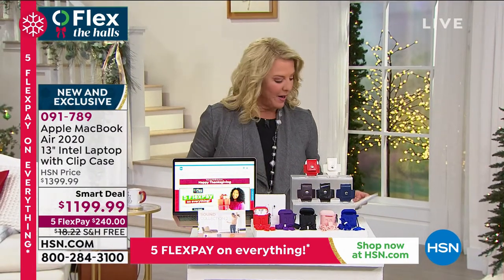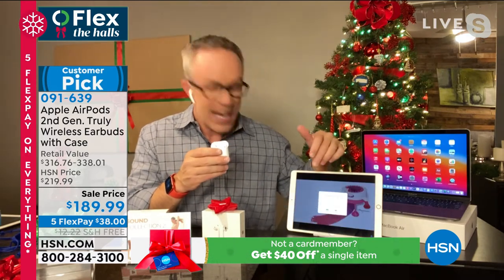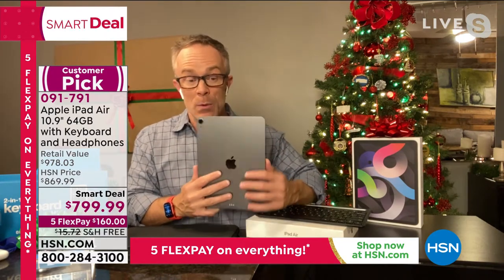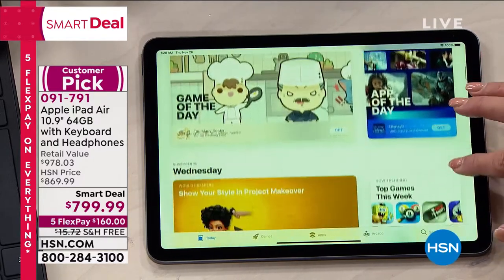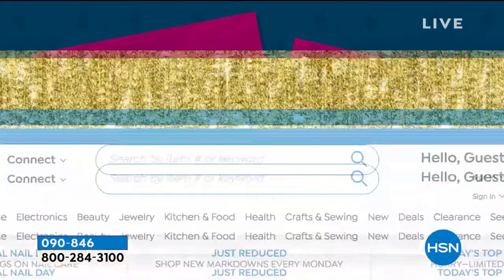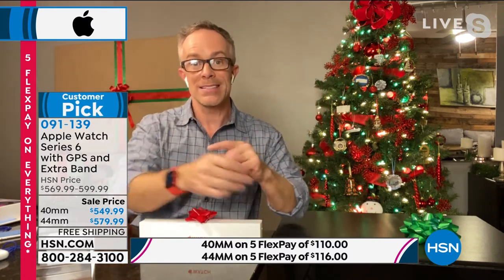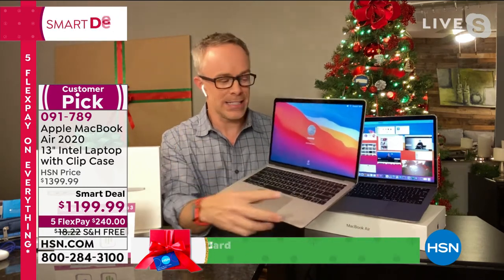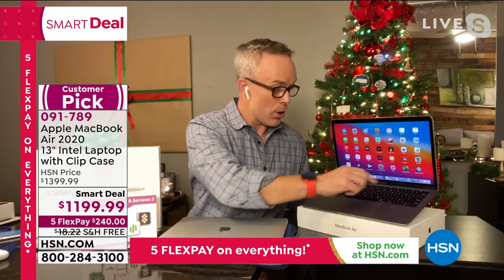HSN | Apple Electronic Gifts 11.26.2020 - 01 AM